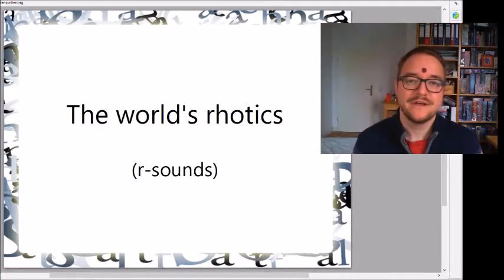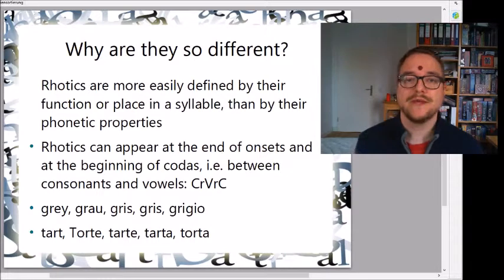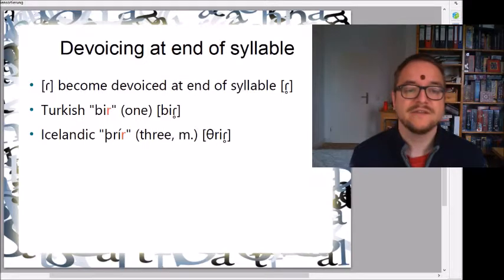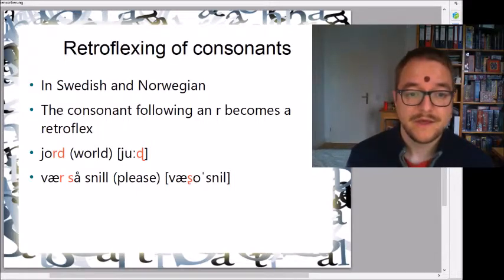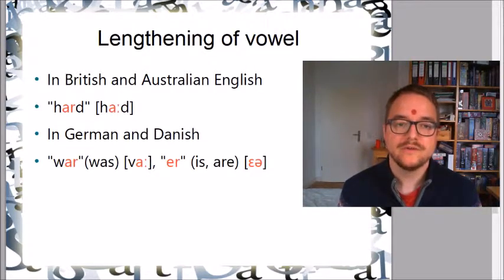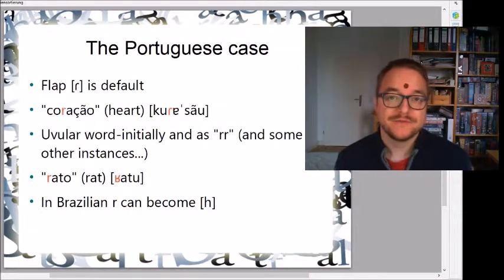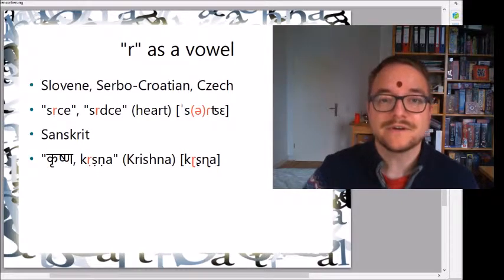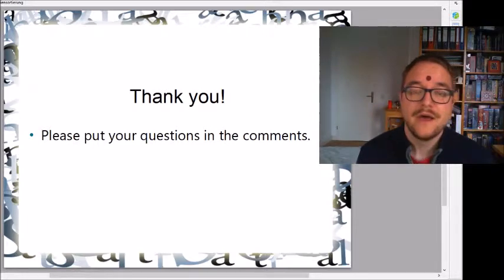The world's rhotics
In this video I present to you the different "r" sounds (= rhotics) in the world's languages. I first talk about the three main categories of rhotics (alveolar trills, approximants, uvular rhotics). Then I go into some details, how rhotics interact with other sounds in a word. Thirdly I talk about Dutch and Portuguese, that to me are special cases considering rhotics.